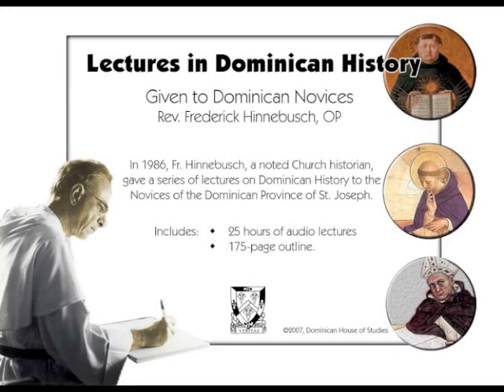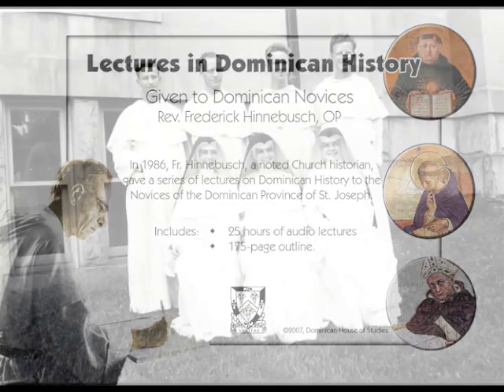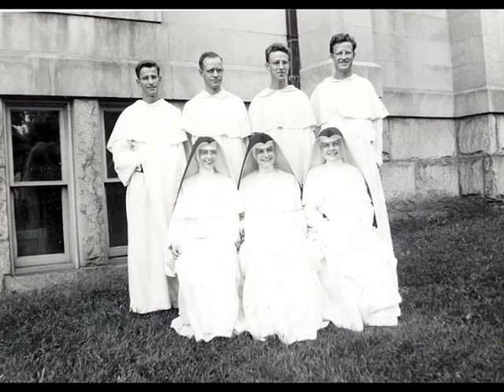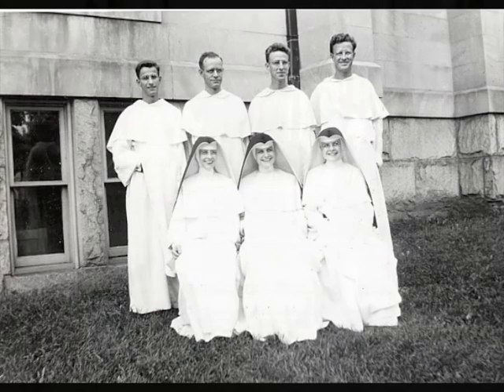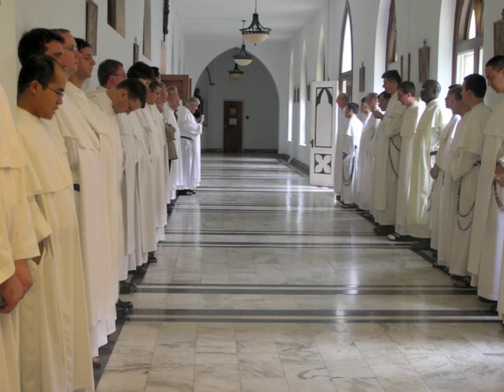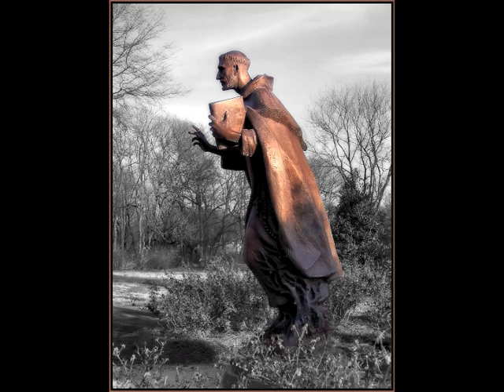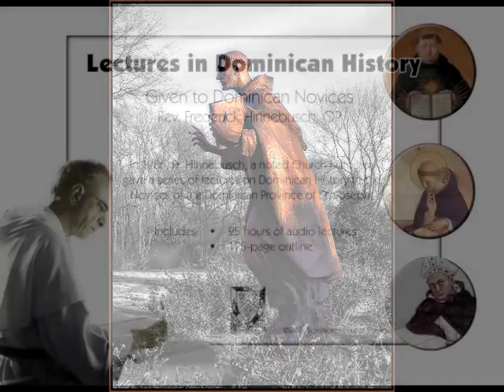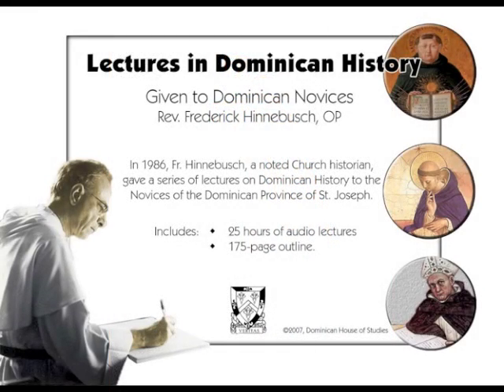Lectures in Dominican History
The opening minutes of a 25 part lecture series on the history of the Dominican Order given to Dominican Novices by Father John Frederick Hinnebusch, O.P., of the Dominican House of Studies, Washington, D.C. The complete twenty-five part series is available in an audio format on iTunes and Blip.tv